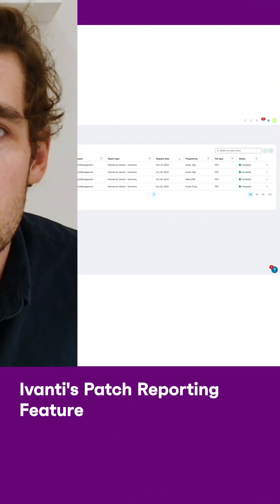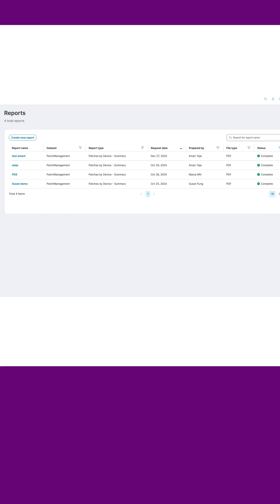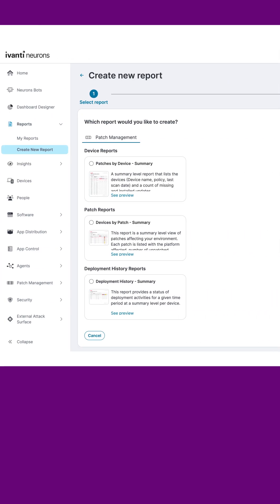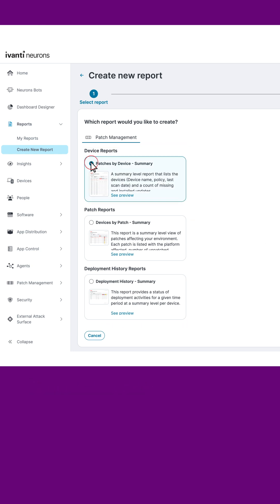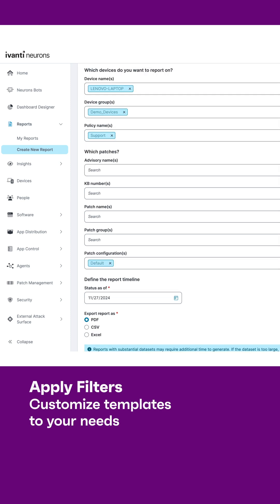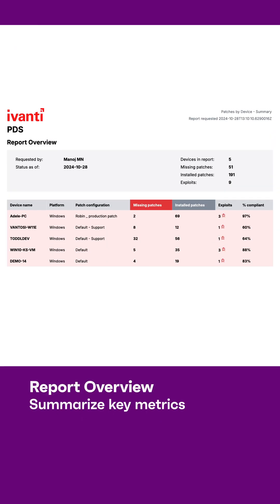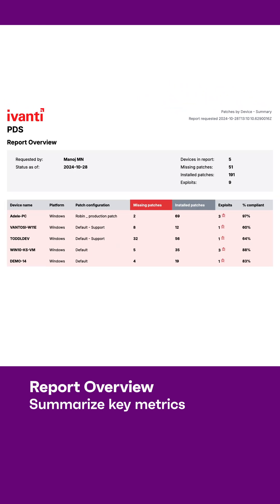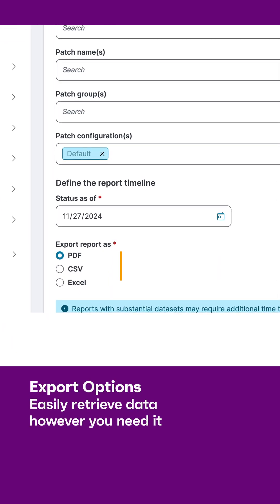Ivanti Micro-Demo: Patch Reporting in 60 Seconds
Ivanti’s Patch Reporting feature gives IT & security teams the ability to generate reports on all manner of key patch metrics, letting them measure performance over time and export that data in multiple formats.

Enhancing Security with Ivanti's Patch Reporting

Ivanti's Patch Reporting feature supports compliance and audits by evaluating security posture. It offers real-time visibility into patch status, enabling users to act quickly. Users can access three built-in report templates: devices by patch, patches by device, and deployment history, which can be customized with filters. Reports highlight key metrics like missing and installed patches and can be exported in formats such as PDF, CSV, and Excel.

00:00 Ivanti's Patch Reporting
00:10 Real-Time Patch Status
00:21 Report Templates and Filters
00:31 Report Summary Metrics
00:42 Exporting Reports